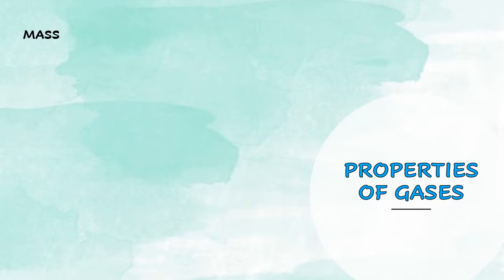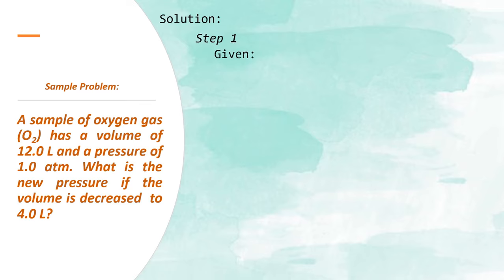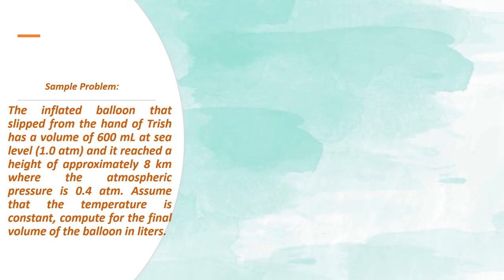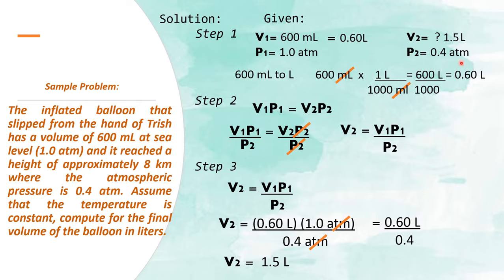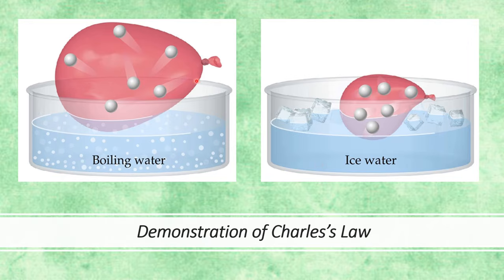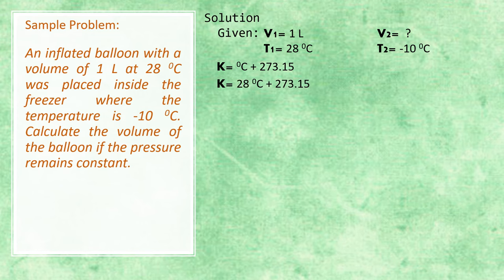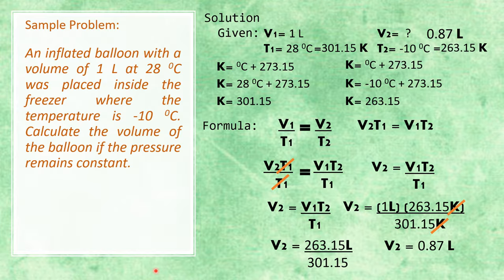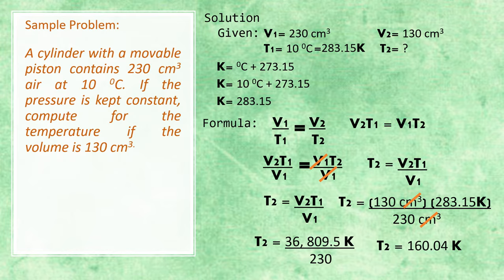Science 10 ǀ Q4 Behavior of Gases ǀ Taglish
Video Lesson Title: Science 10 ǀ Q4 Behavior of Gases ǀ Taglish

This video lesson aims to help students specifically Grade 10 to have a better comprehension pertaining to Behavior of Gases.

It includes:
Properties of Gases
Boyle's Law
Charles's Law
Boyle's and Charles's Law Equation
Boyle's and Charles's Law Computation
Applications of Boyle's and Charles's Law

CTTO of the following:
Science clip arts, sounds and information regarding the topic.